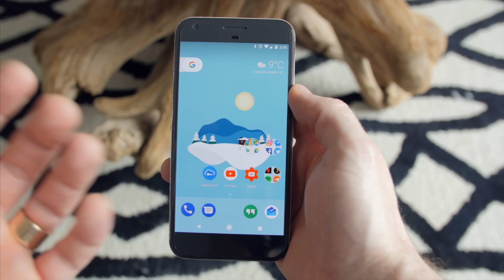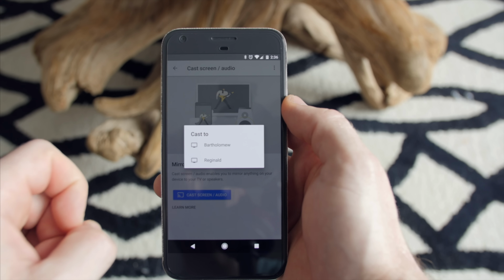GAMING ON A CHROMECAST?!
Gaming on a Chromecast is possible with both Android & iOS, you just need a router that supports wireless AC!